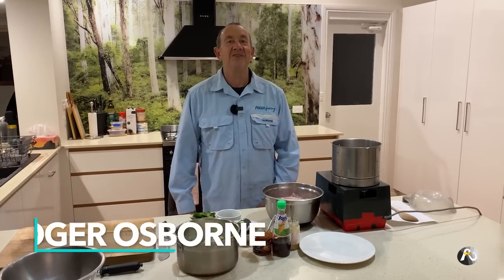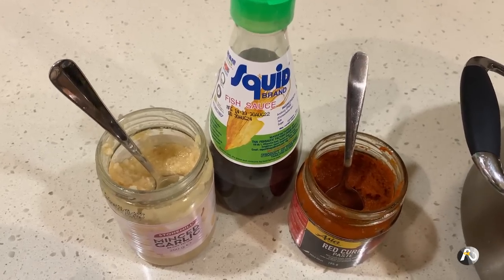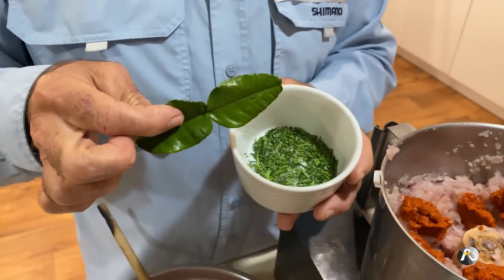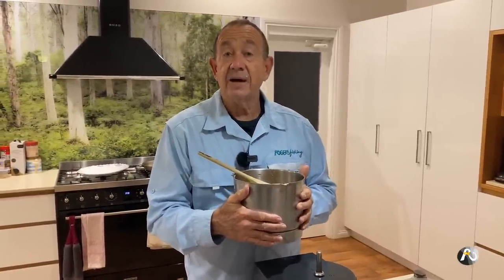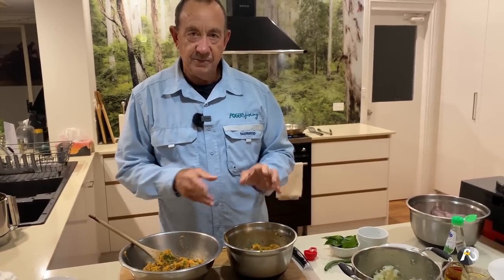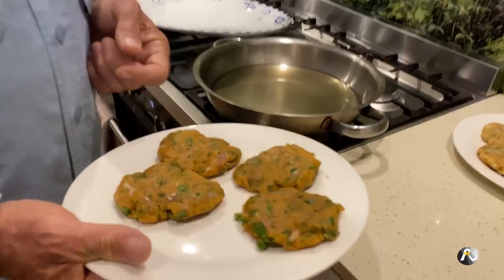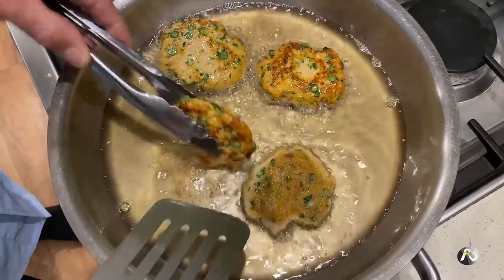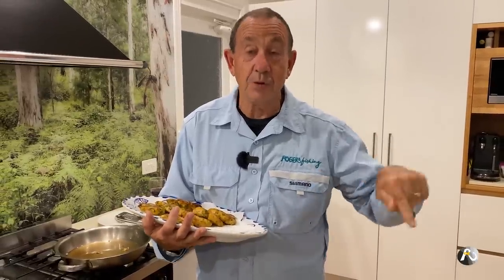Make DELICIOUS Thai Fish Cakes With Aussie SALMON! (Kahawai)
DON'T throw your Australian Salmon back! - make delicious Thai fish cakes! In this video I'll walk you through one of our favourite fish recipes, with two options to make everyone happy!
Beach fishing is one of the best ways to catch Australian Salmon (Kiwi - Kahawai)

for more detailed instructional content, courses, coaching, live zoom sessions and much more!

Roger